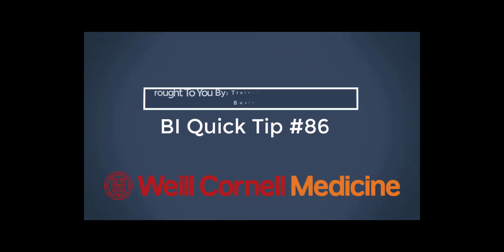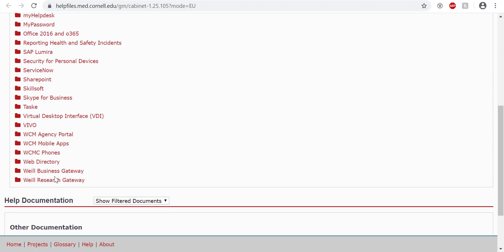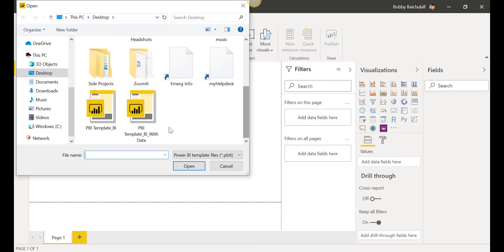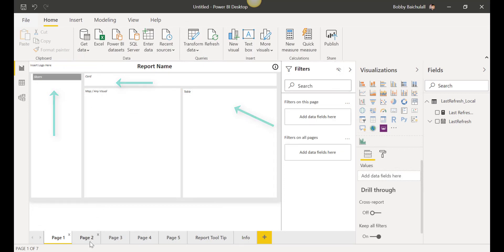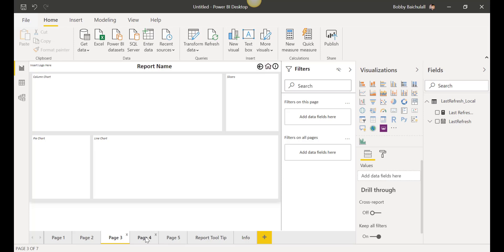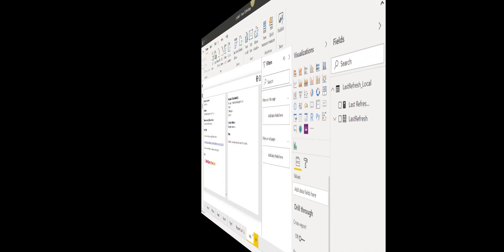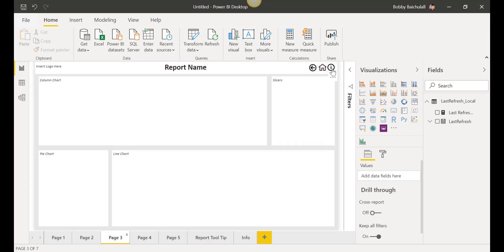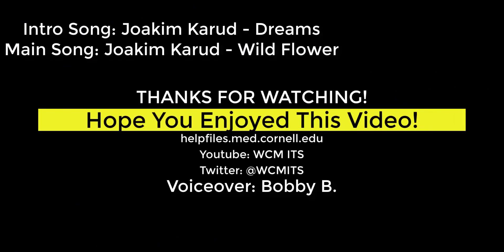BI Quick Tip #86 - How to Use the Power BI Template